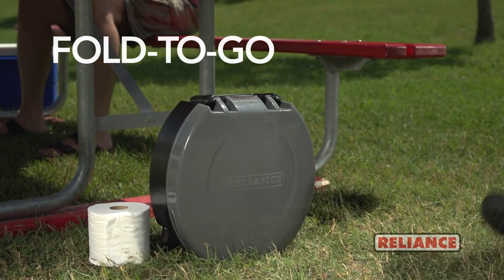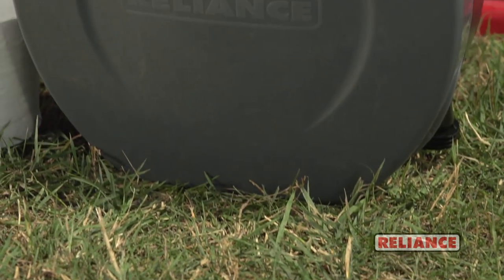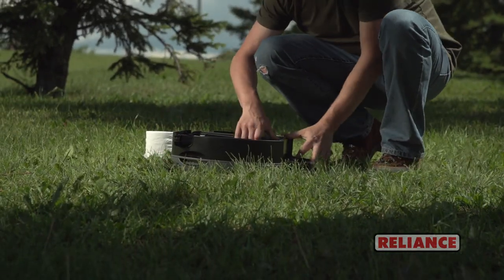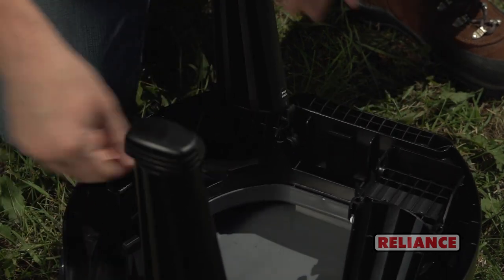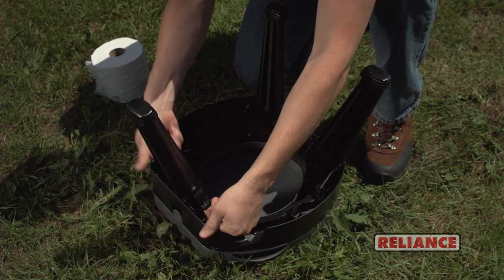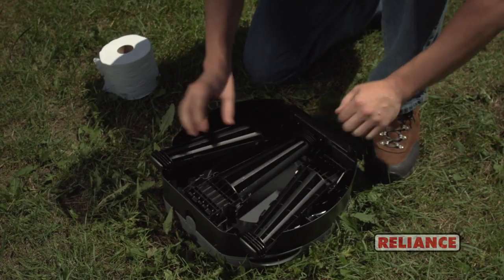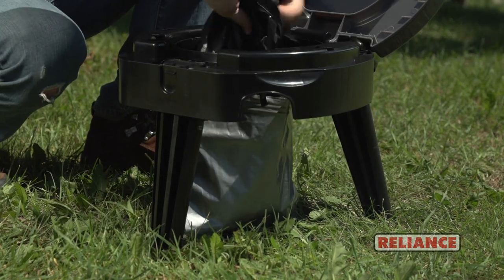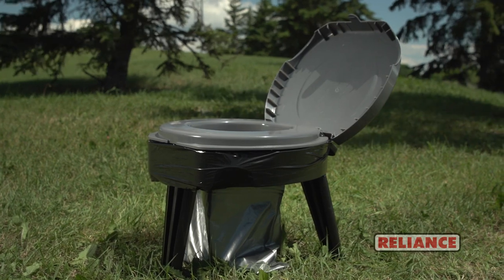Fold To Go HD Final - Reliance Products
Description
The Fold-To-Go is a compact portable outdoor and camping toilet that weighs 5lbs and collapses to 5 inches.  Set-up it has a rated weight capacity of 300lbs.

Ideally suited to be used with the Double Doodie bagging system for No Mess, Easy Clean-up.